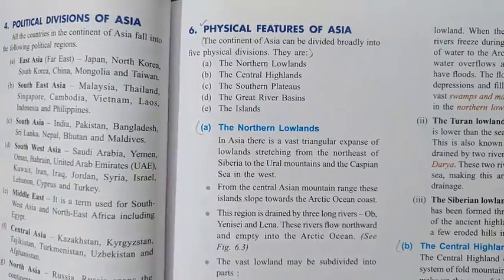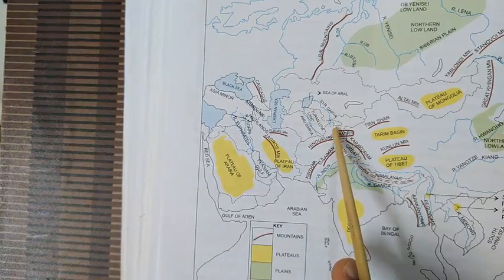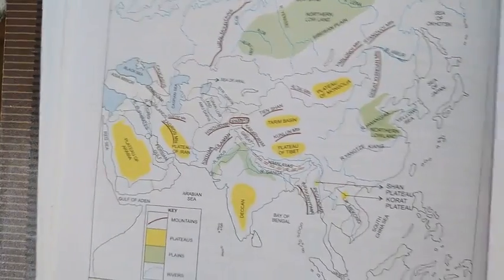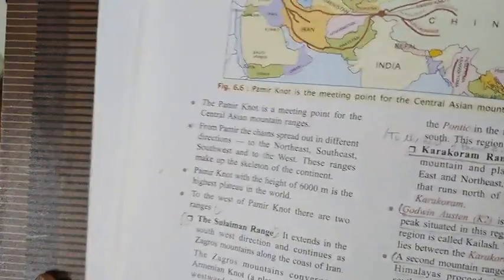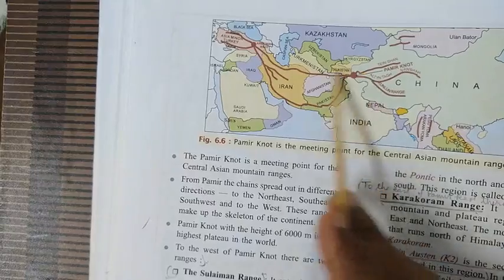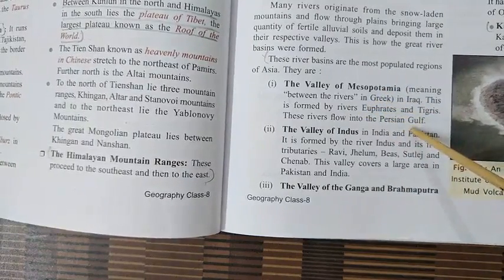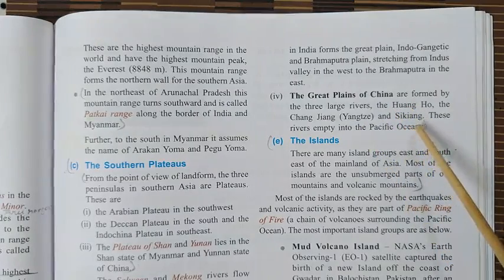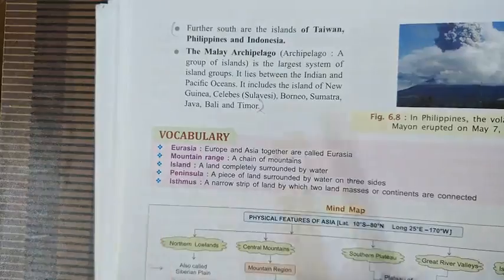Asia - Location and Physical Features 2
Physical divisions of Asia.